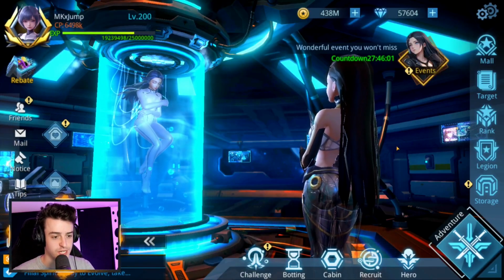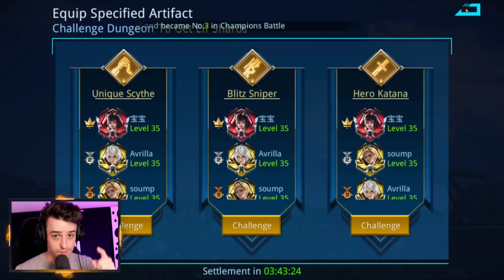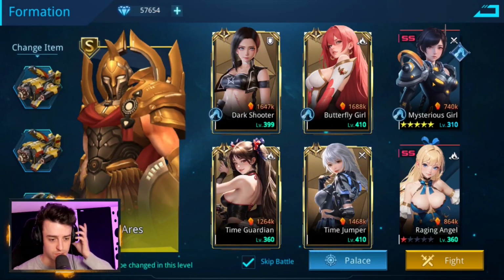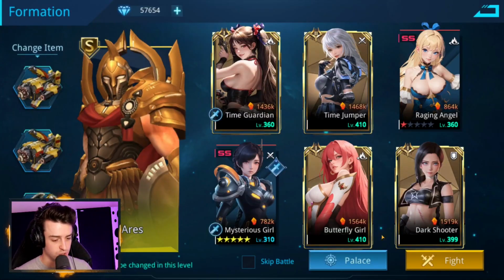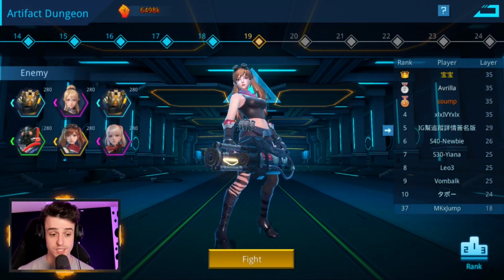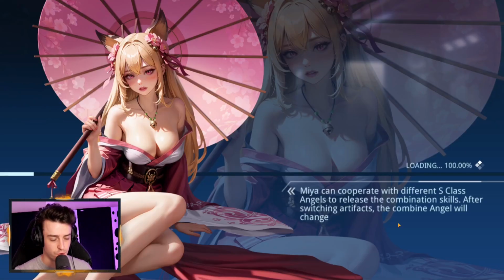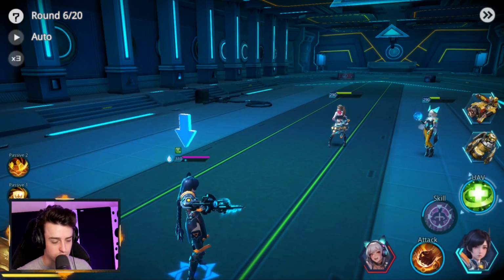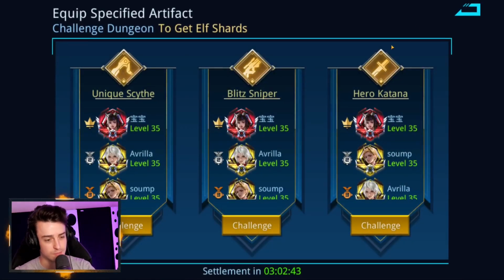BRAND NEW changes for 2024 in ANGEL LEGION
Help out the channel and download Angel Legion!

NEW CODES:
Code 1: FDEC2023
Code 2: GBBG1234